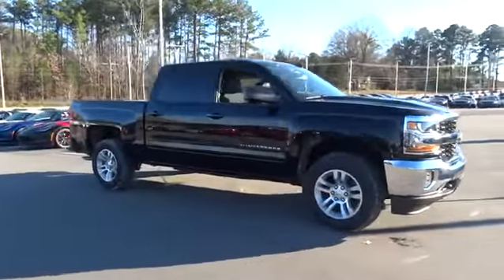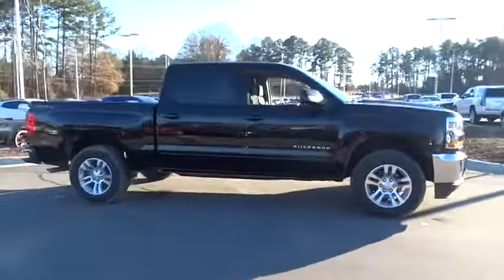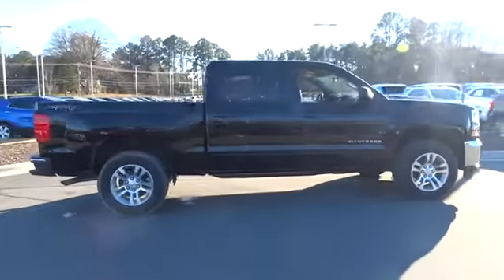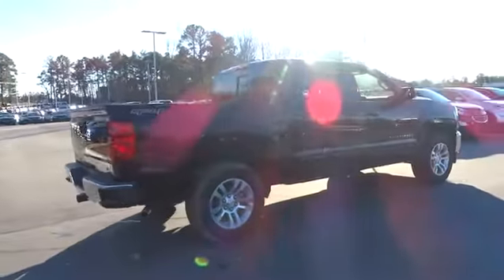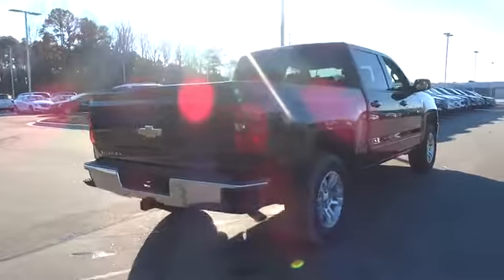2017 Chevrolet Silverado 1500 Durham, Chapel Hill, Raleigh, Cary, Apex, NC 227931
2017 Chevrolet Silverado 1500
2017 Chevrolet Silverado 1500 4WD Crew Cab 143.5 LT w/1LT - Stock#: 227931 - VIN#: 3GCUKREC4HG227931

409 S Roxboro St.

BLACK exterior and JET BLACK interior, LT trim. Hitch, 4x4, TRAILERING PACKAGE, WHEELS, 18 X 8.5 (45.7 CM X 21.6 CM) BRIGHT-MACHINED ALUMINUM, CD Player, Onboard Communications System, Back-Up Camera. EPA 22 MPG Hwy/16 MPG City! CLICK NOW! KEY FEATURES INCLUDE: 4x4, Back-Up Camera, Satellite Radio, CD Player, Onboard Communications System Privacy Glass, Keyless Entry, Steering Wheel Controls, Electronic Stability Control, Heated Mirrors. OPTION PACKAGES: ALL STAR EDITION for Crew Cab and Double Cab, includes (AG1) driver 10-way power seat adjuster with (AZ3) bench seat only, (CJ2) dual-zone climate control, (BTV) Remote Vehicle Starter system, (C49) rear-window defogger and (KI4) 110-volt power outlet (Includes (Z82) Trailering Package, (G80) locking differential and (T3U) LED front fog lamps. (N37) manual tilt and telescopic steering column included with (L83) 5.3L EcoTec3 V8 engine.), ENGINE, 5.3L ECOTEC3 V8 WITH ACTIVE FUEL MANAGEMENT, DIRECT INJECTION AND VARIABLE VALVE TIMING includes aluminum block construction (355 hp [265 kW] @ 5600 rpm, 383 lb-ft of torque [518 Nm] @ 4100 rpm; more than 300 lb-ft of torque from 2000 to 5600 rpm), LT PLUS PACKAGE includes (UG1) Universal Home Remote, (UD7) Rear Park Assist, (JF4) power adjustable pedals, (A48) rear sliding power window, (C49) rear-window defogger, TRAILERING PACKAGE includes trailer hitch, 7-pin and 4-pin connectors Includes (G80) locking rear differential. DIFFERENTIAL, HEAVY-DUTY LOCKING REAR, WHEELS, 18 X 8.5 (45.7 CM X 21.6 CM) BRIGHT-MACHINED ALUMINUM, UNIVERSAL HOME REMOTE, LT PREFERRED EQUIPMENT GROUP includes standard equipment, TRANSMISSION, 6-SPEED AUTOMATIC EXPERTS CONCLUDE: Great Gas Mileage: 22 MPG Hwy. Horsepower calculations based on trim engine configuration. Fuel economy calculations based on original manufacturer data for trim engine configuration. Please confirm the accuracy of the included equipment by calling us prior to purchase.